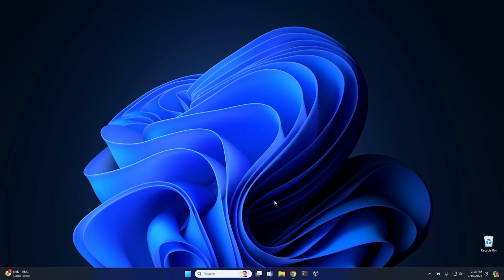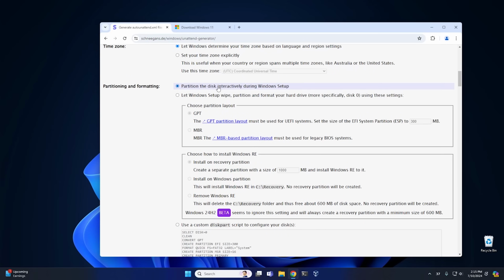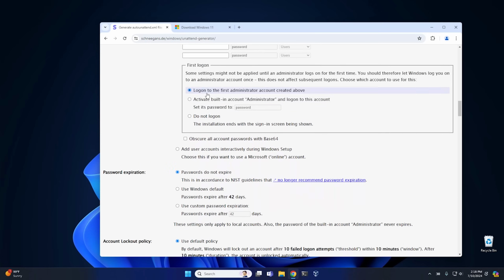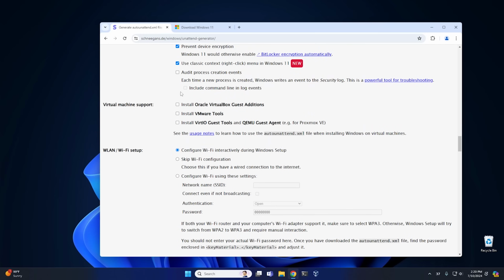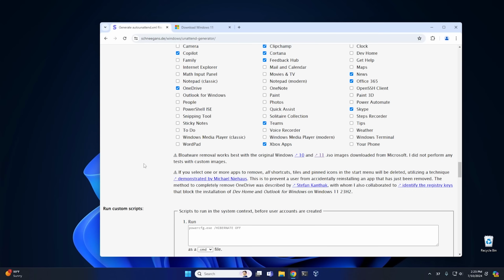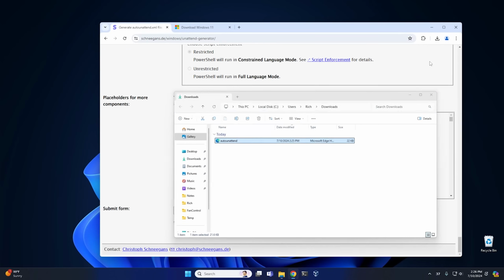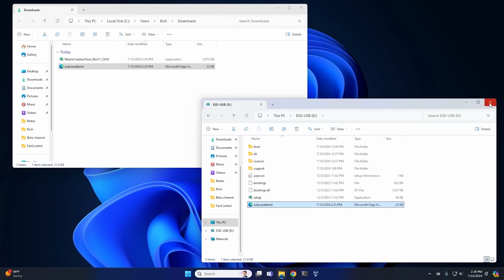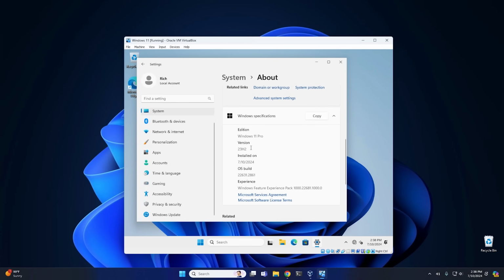The Perfect Automated Windows 11 Install USB.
Today I will show you how to create a Windows 11 install USB that will bypass Windows 11 hardware requirements,  bypass the Windows 11 Microsoft account, and debloat Windows 11. Also it does all of this automatically without any use interaction. It does this by using an autounattend.xml file.